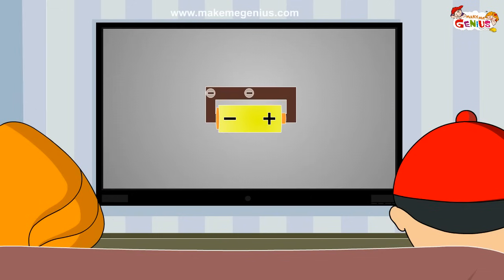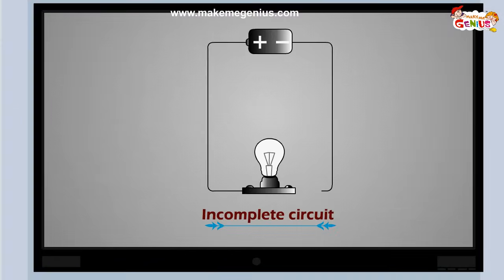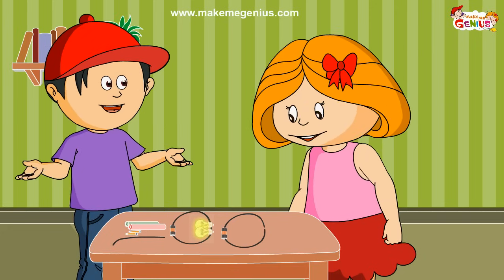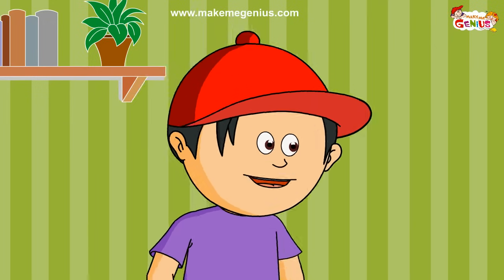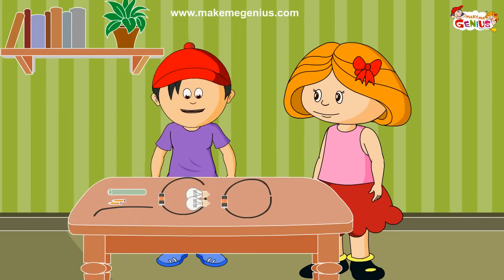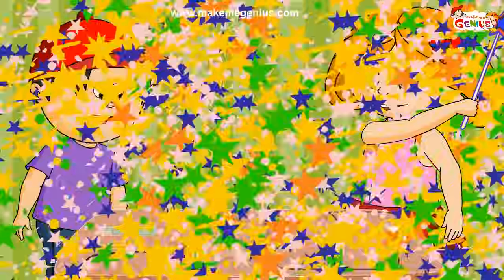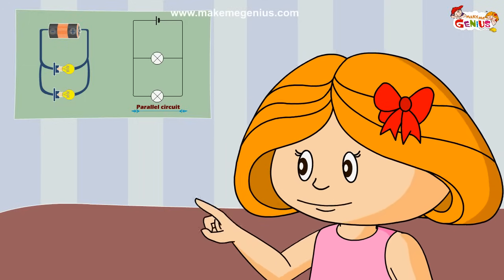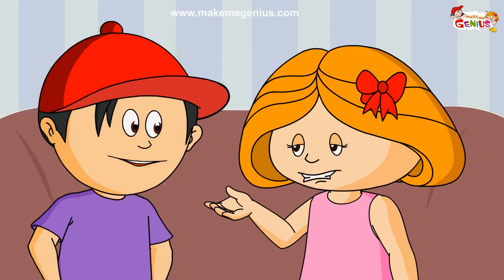Electrical Circuits - Series and Parallel -For Kids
An electric circuit is a pathway made up of wires .Electrons can flow through these. There is a power component like a battery or some other electric source that gives force to electrons to move.In this video on circuits ,kids can learn differences between parallel circuits and simple circuits.The benefits of series and parallel circuits are also explained.Also we can learn to draw an electricity circuit on a paper.